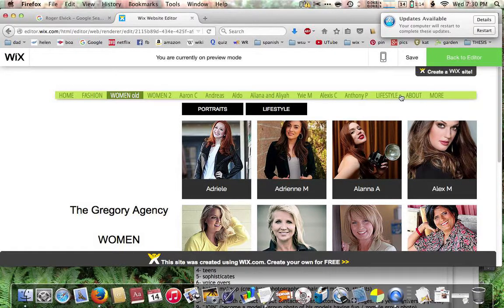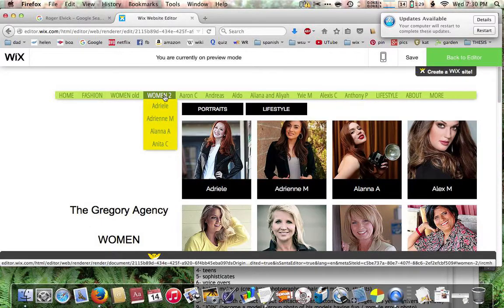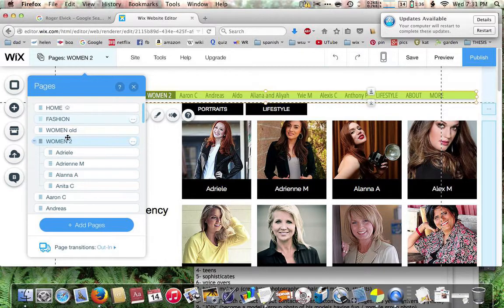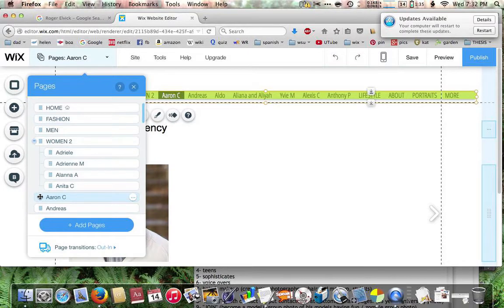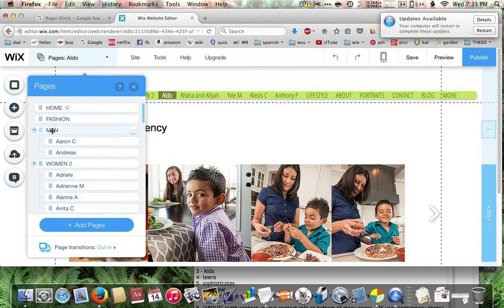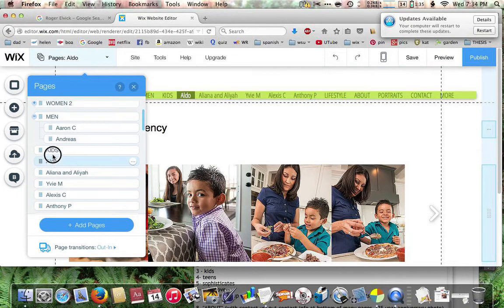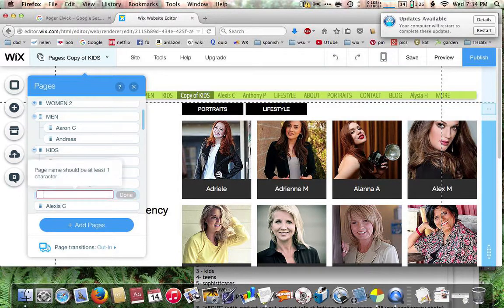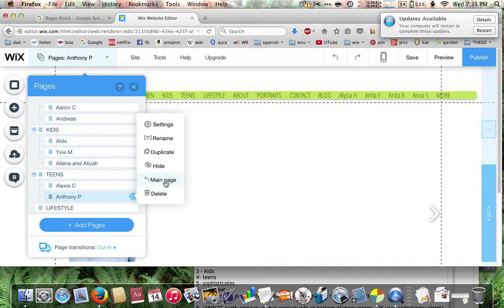WiX com how to organize your menu bar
This video shows you how to get those portfolio pages out of the MORE category and organized under menu bar items of your choice. This cleans up your menu bar and makes it easier to navigate. In the next video, I'll show you how to create links to each portfolio page on the aggregate page.